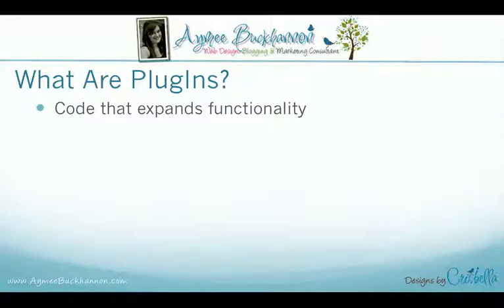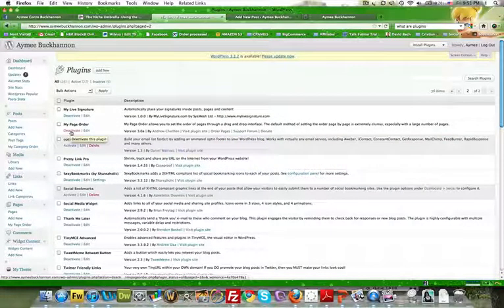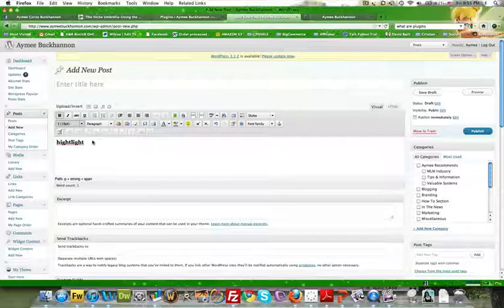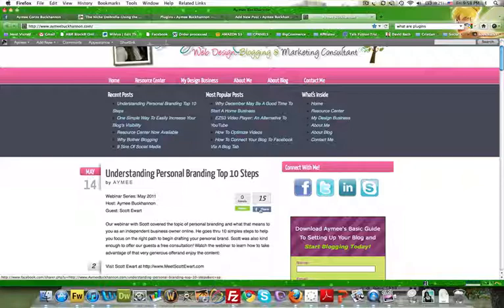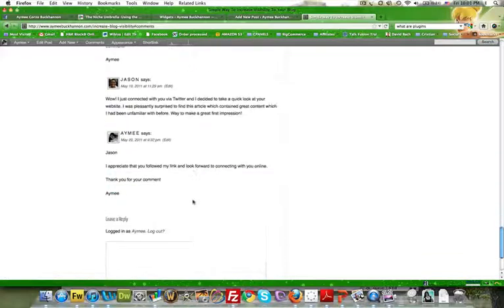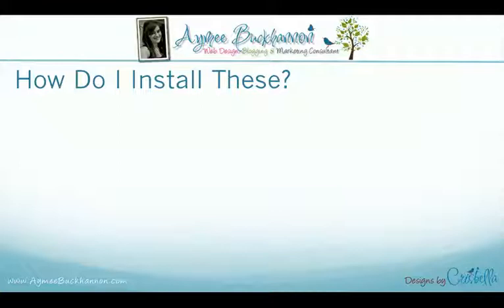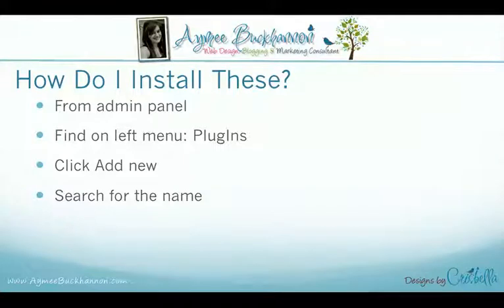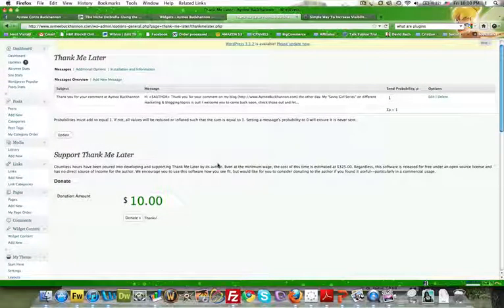My Top 10 Wordpress Recommended Plugins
these are the 10 ten wordpress plugins that I personally recommend for any blog. There are lots more, but these are my top 10.